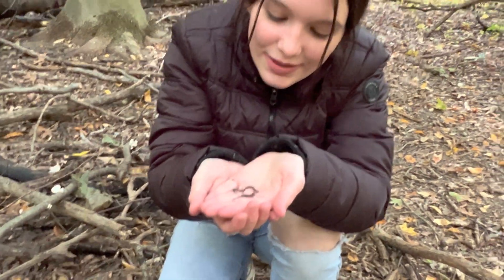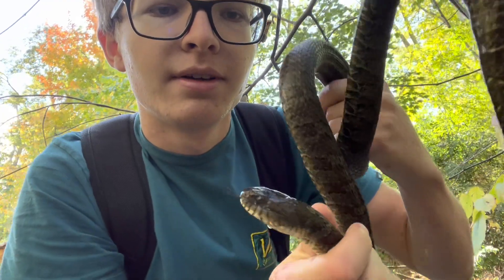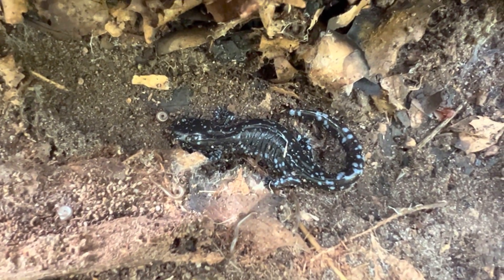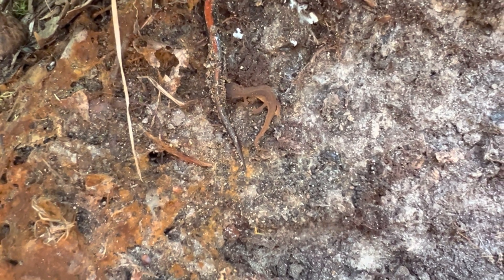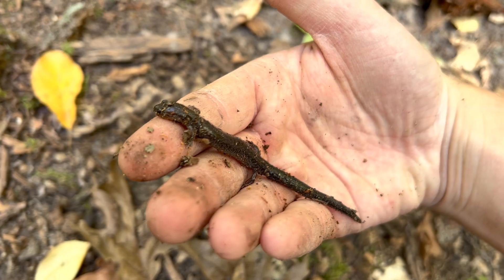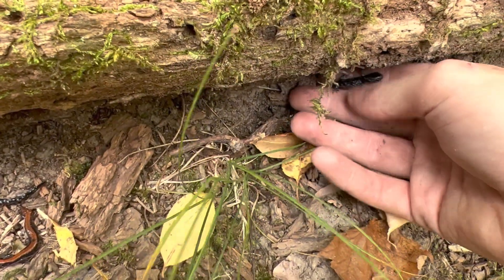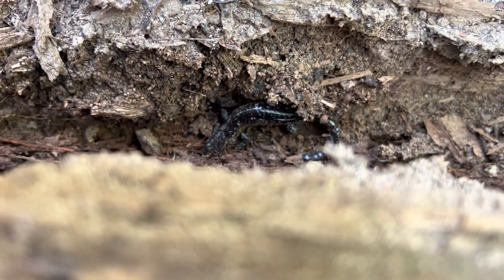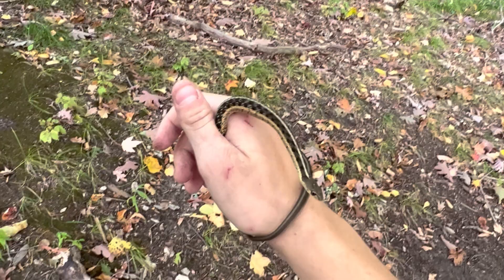Searching for Reptiles and Amphibians in the Fall! (Turtles, Snakes, Salamanders, + More)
This video is made up of some footage I recorded over a few days of searching for animals.